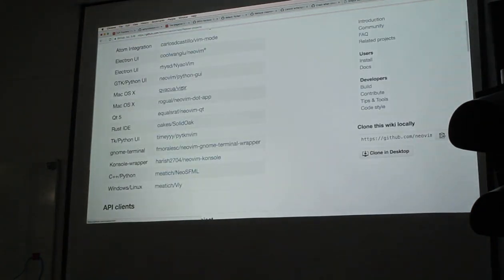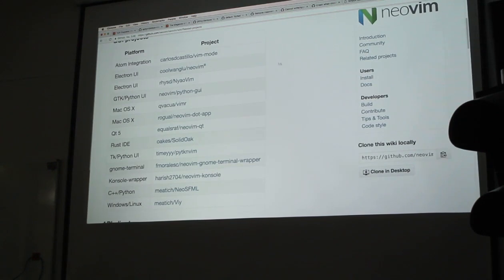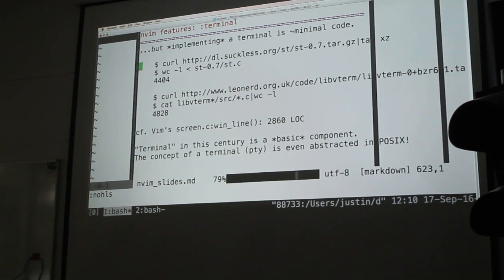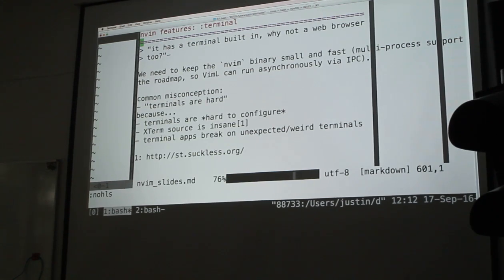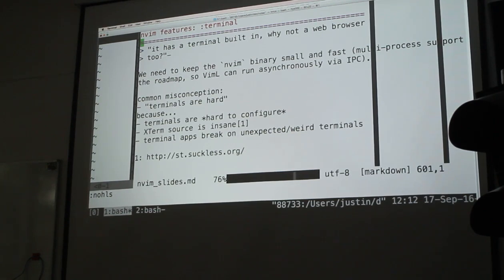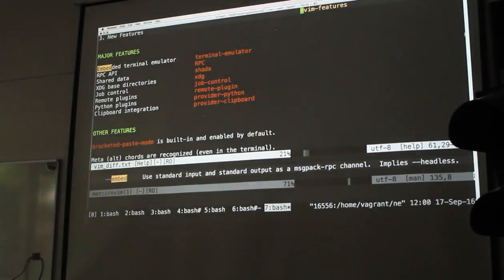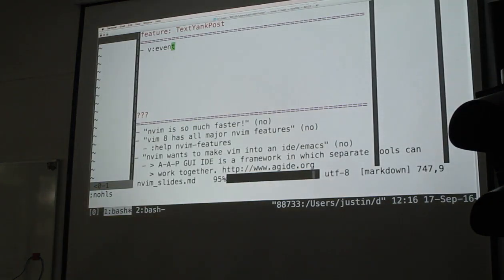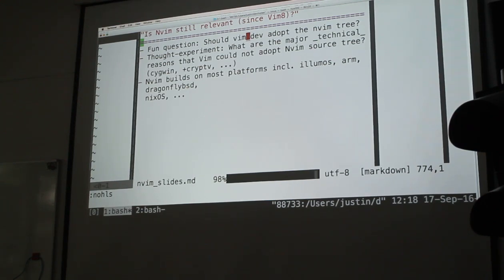Neovim philosophy and features part III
Justin M. Keyes presented this talk during vimfest 2016